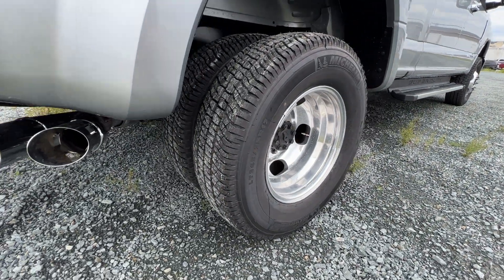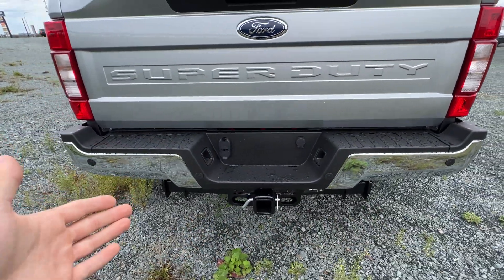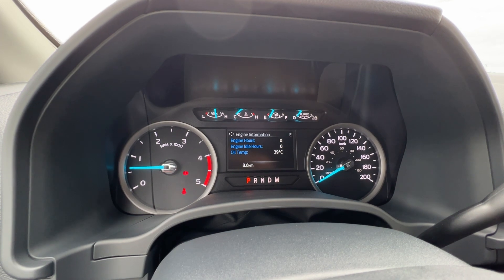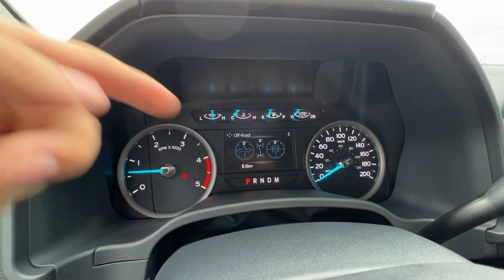2022 Ford Super Duty F-350 Dually 6.7L Review! Exterior, Interior, Tech!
2022 Ford F-350 Super-Duty DRW XLT Finished in Iconic Silver Metallic. 6.7L PowerStroke Turbo Diesel, 10-Speed HD Automatic, XLT Premium Package, Rear Window Defrost, Snow Plow Prep Package, PowerScope Towing Mirror, 17" Polished Wheels, Upfitter Switches, Spray-In Liner.

(Uploaded by DataDriver).